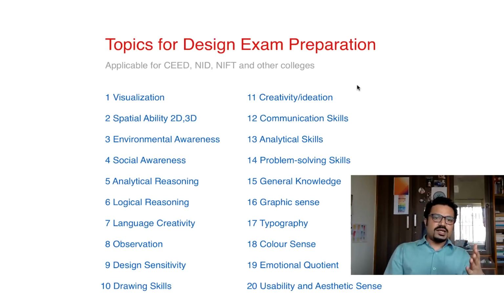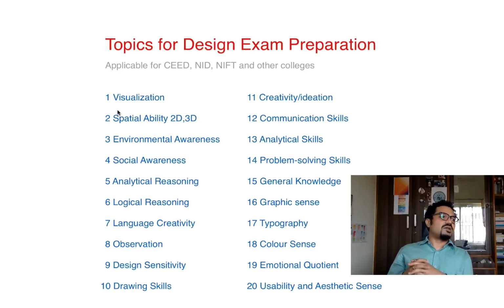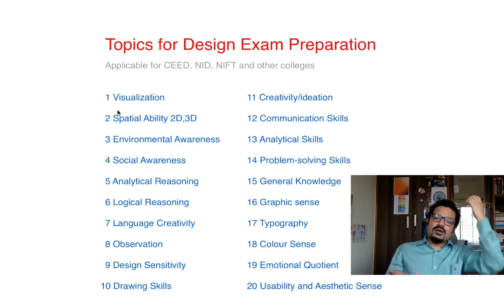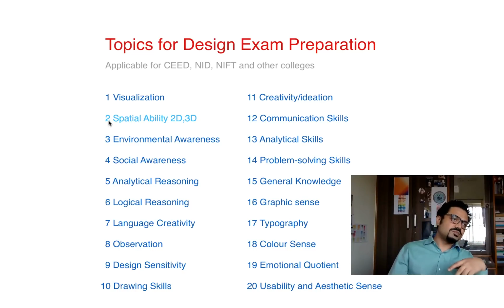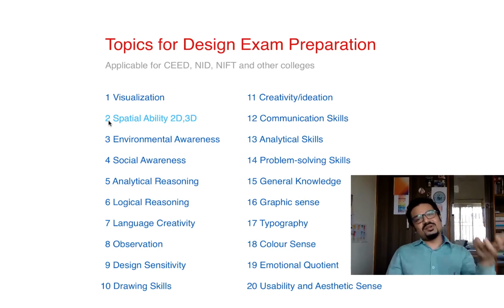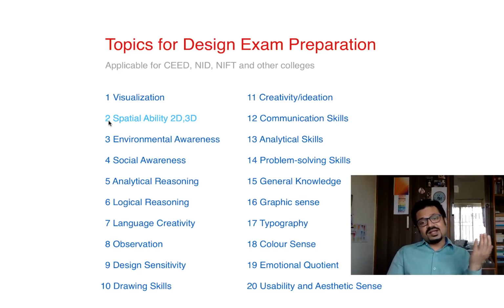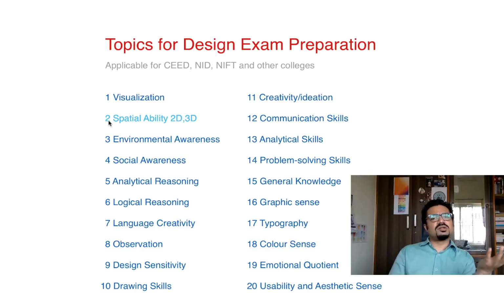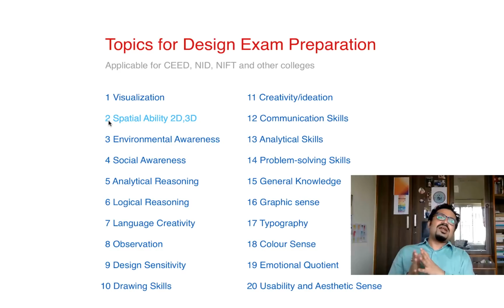Topics to prepare for design exams like CEED, NID, NIFT